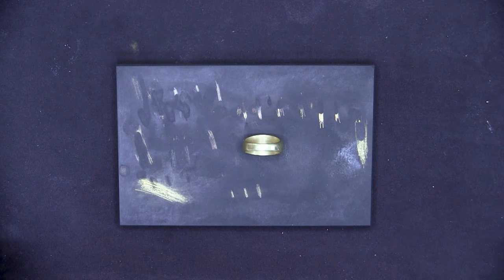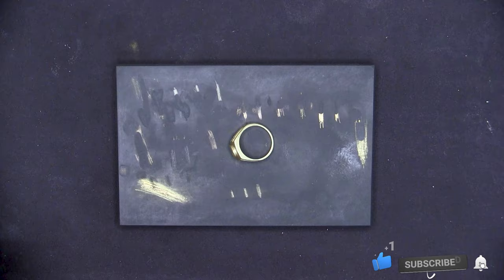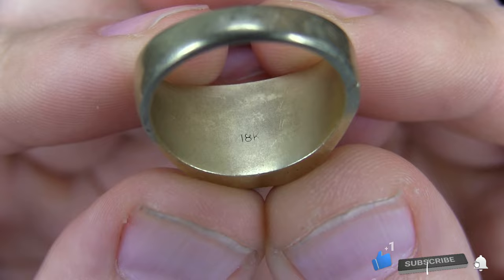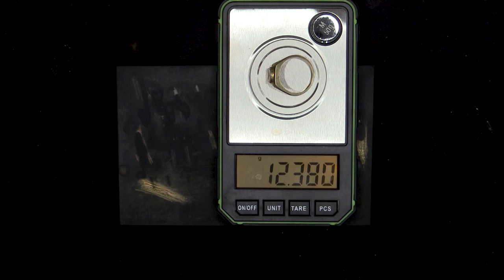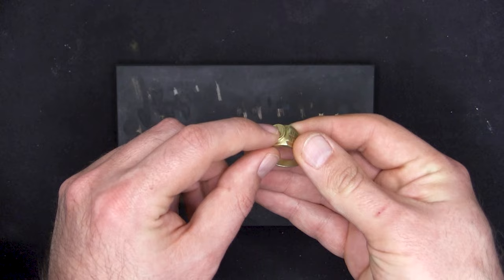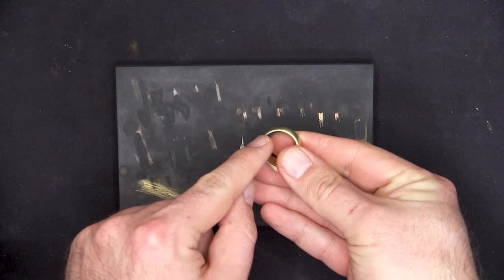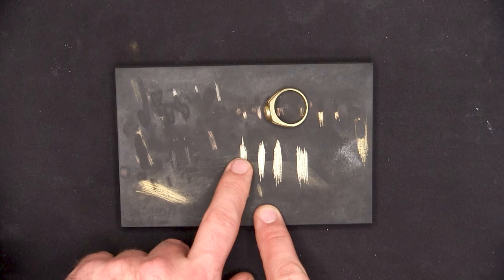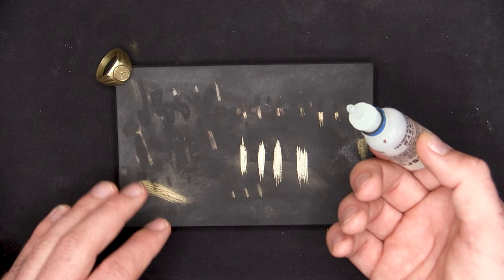192 | Large 18K Ring Fake! "Magnetic Gold" They Still Selling it!